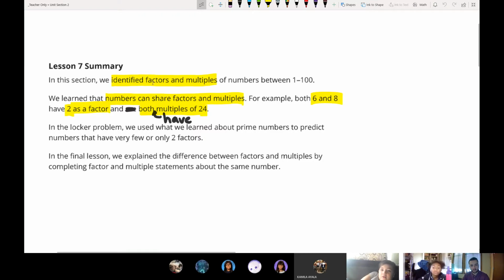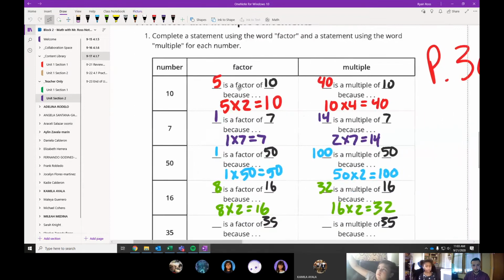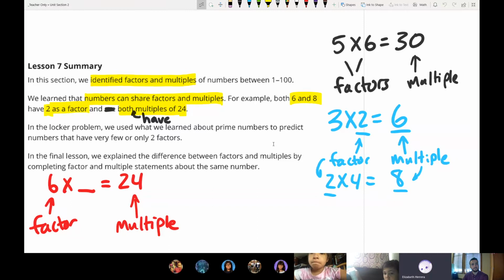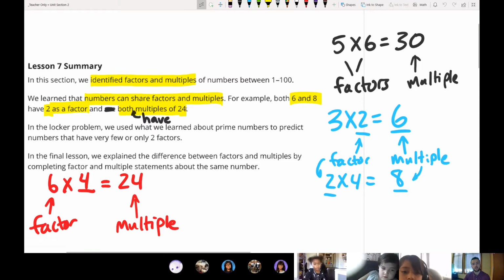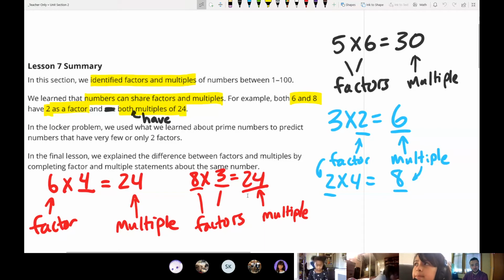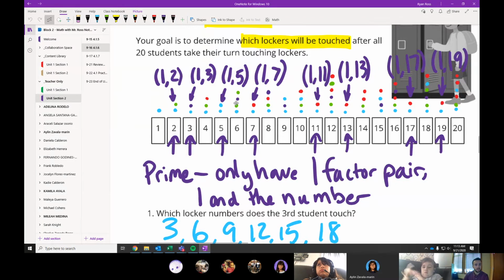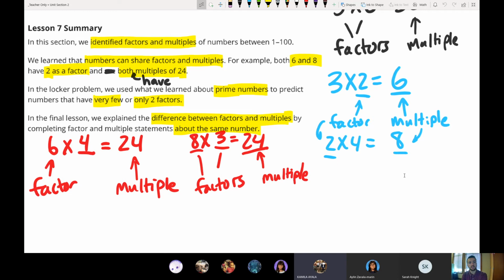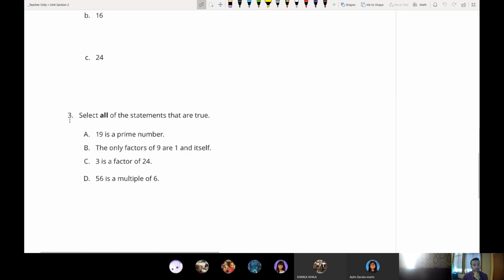9-21 - Mr. Ross - Unit 1.B. Checkpoint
Mr. Ross reviews the main concepts from Unit 1.B. This video covers the Unit 1.B. Checkpoint which was assigned Monday, 9-21 and due the same night at midnight (if possible)